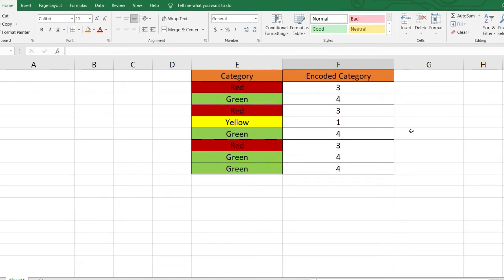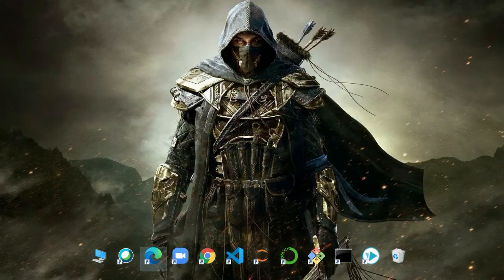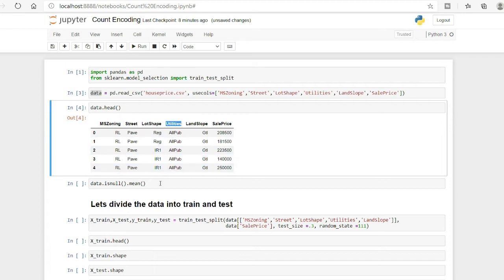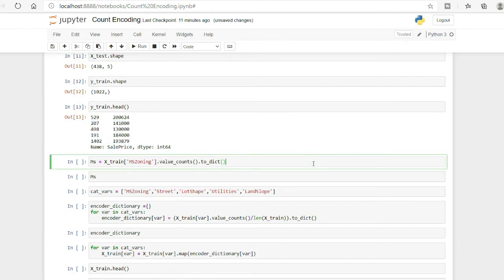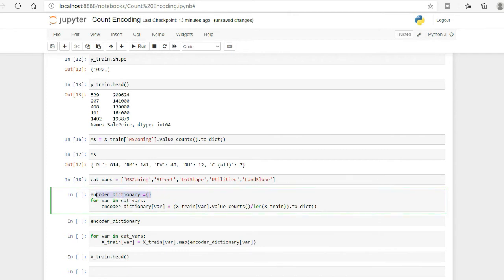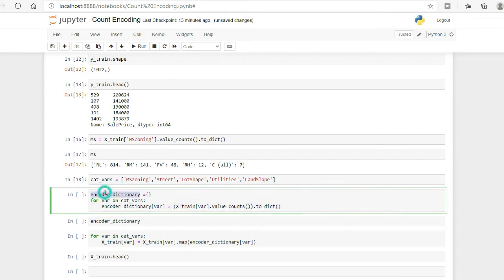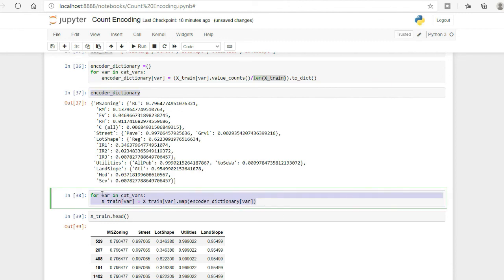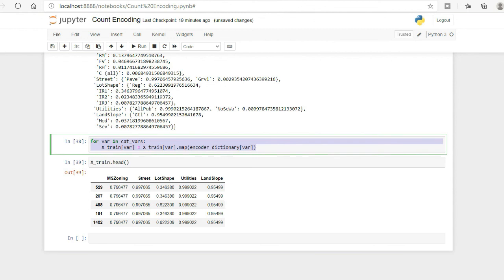How to do frequency encoding | Feature Engineering python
Feature Engineering python-  In this video we will be  feature encoding techniques and  How to do frequency encoding also known as count or frequency encoding. we will discuss it with examples using python. Even if you use any other language such as Rstudio or scala , this video will be extremely helpful.

I this technique we simply replace our categories by the count or occurrence of that particular category.

I would encourage you to checkout my complete feature engineering playlist which will help you to learn and understand other feature engineering techniques also.

Source code for this video:
#!/usr/bin/env python
# coding: utf-8

data = pd.read_csv('houseprice.csv', usecols=['MSZoning','Street','LotShape','Utilities','LandSlope','SalePrice'])

data.head()
data.isnull().mean()

X_train,X_test,y_train,y_test = train_test_split(data[['MSZoning','Street','LotShape','Utilities','LandSlope']],
                                                 data['SalePrice'], test_size =.3, random_state =111)

X_train.head()
X_train.shape
X_test.shape
y_train.shape
# In[32]:

y_train.head()

# In[33]:

Ms = X_train['MSZoning'].value_counts().to_dict()

Ms

cat_vars = ['MSZoning','Street','LotShape','Utilities','LandSlope']

encoder_dictionary ={}
for var in cat_vars:
    encoder_dictionary[var] = (X_train[var].value_counts()/len(X_train)).to_dict()

encoder_dictionary

    X_train[var] = X_train[var].map(encoder_dictionary[var])

X_train.head()

End Source Code